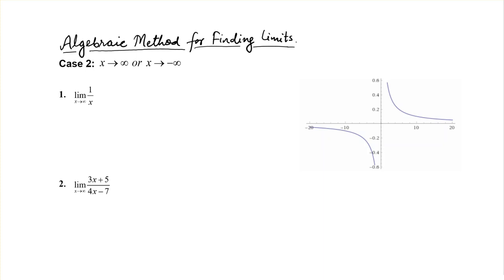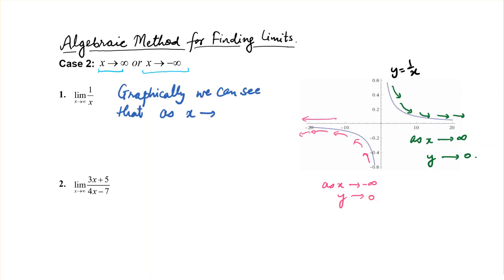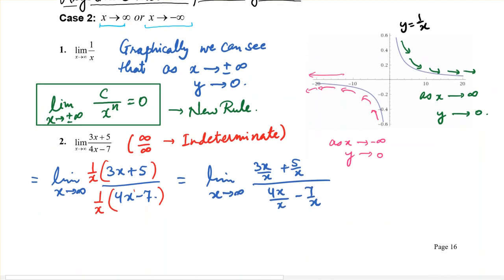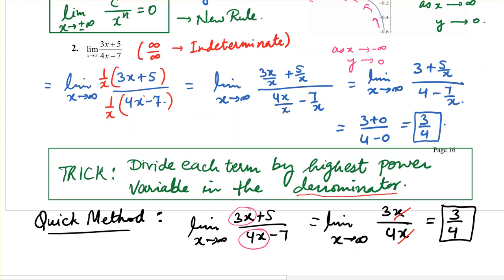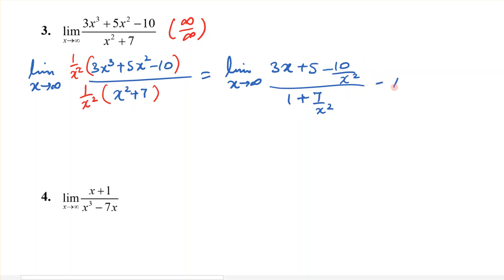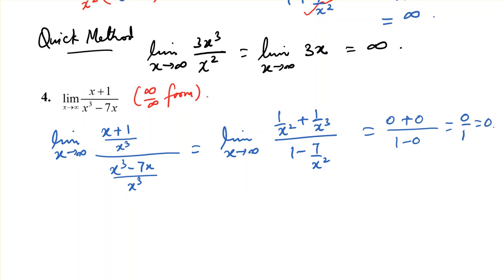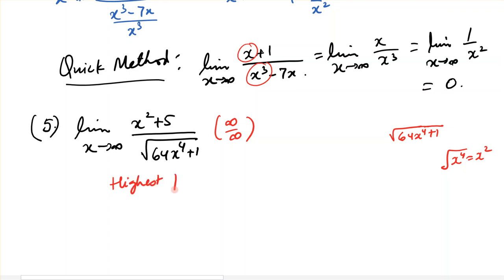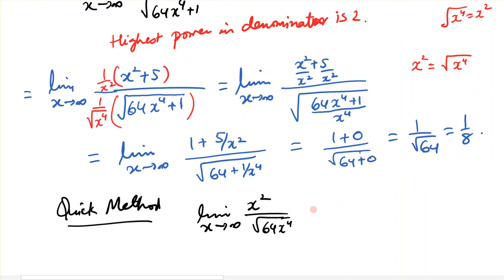Algebraic Method for Finding Limits (Part 2) - Quick Shortcut